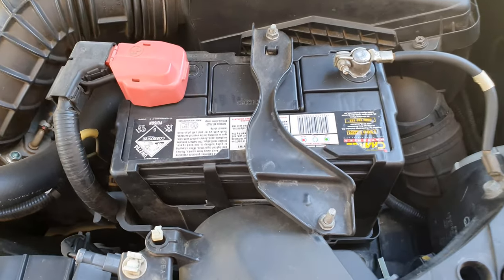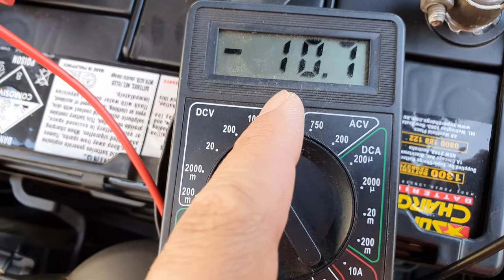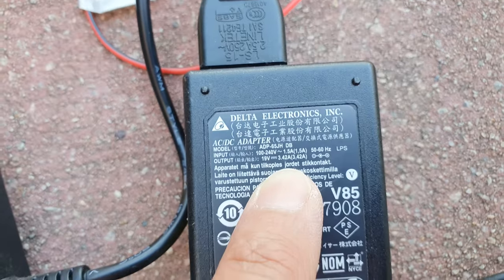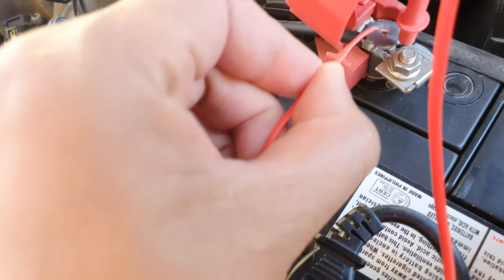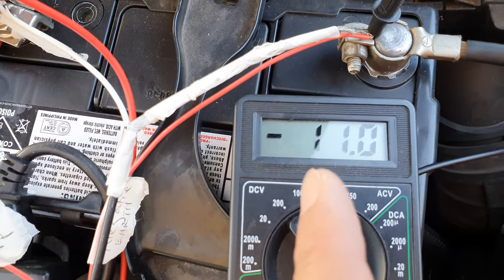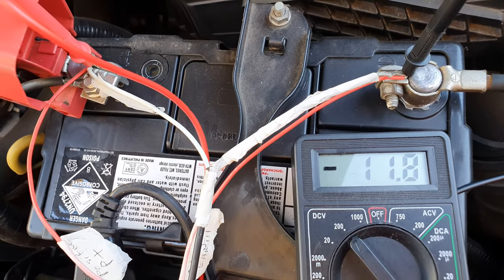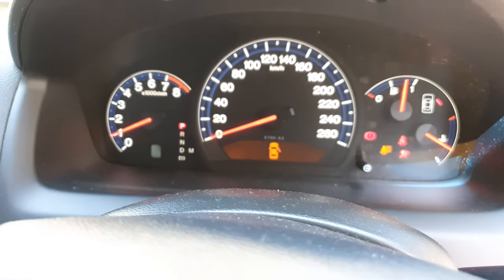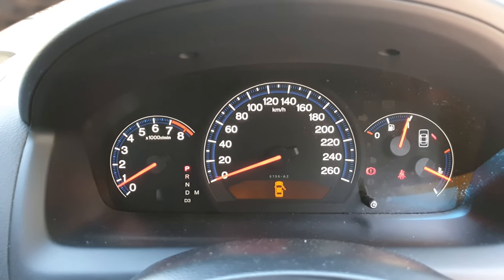How to Charge Dead Car Battery With a Laptop Charger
Learn how you can charge a DEAD car battery with a laptop charger.

When you have forgotten to turn off the car headlight or you have left the car door open overnight, that can cause the battery to completely depleted. When you try to start the car again, you may have noticed that car won't start the battery is weak or dead. So what can you do in this situation? You could rush to the automotive store to buy a portable battery jump start, or if you want to save money, you can use a laptop charger to recharge the battery. In this video, we going to see how you can do just that.